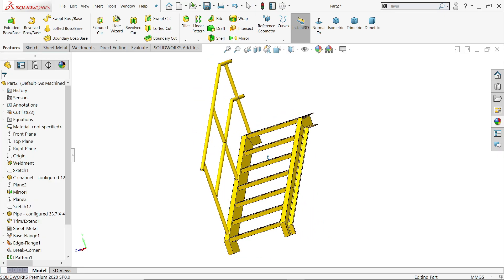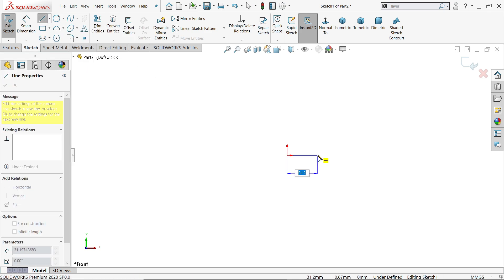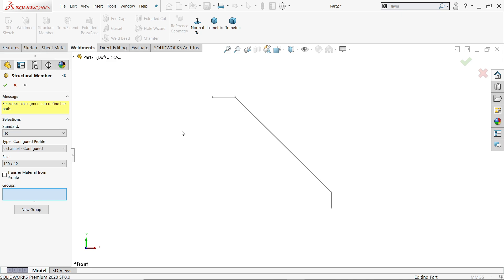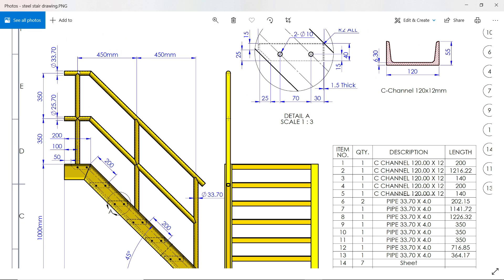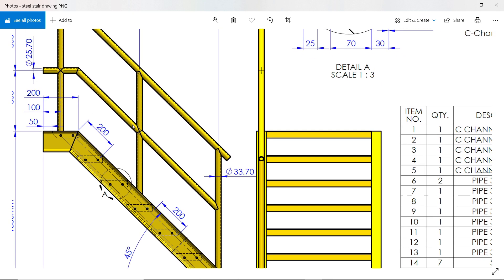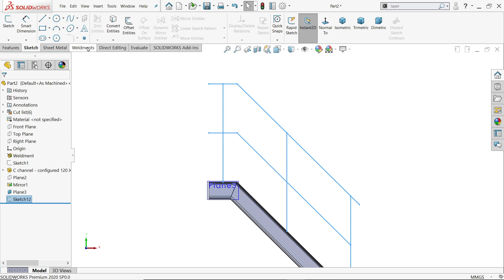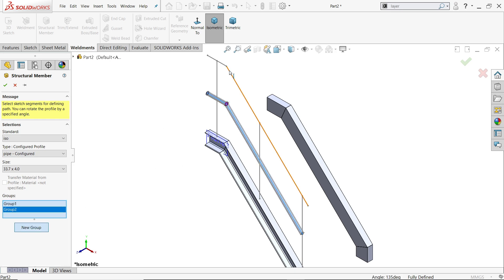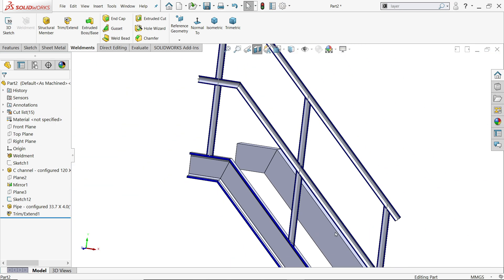SolidWorks Weldments Tutorial-Steel Stair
We Will Learn Below Weldments Features in SolidWorks .
1.STRUCTURAL MEMBER
2.PLANE
3.MIRROR
4.TRIM/EXTEND
5.BASE FLANGE/TAB
6.EDGE FLANGE
7.BREAK-CORNER/TRIN-CORNER
8.LINEAR PATTERN
9.HOLE WIZARD-SIMPLE HOLE